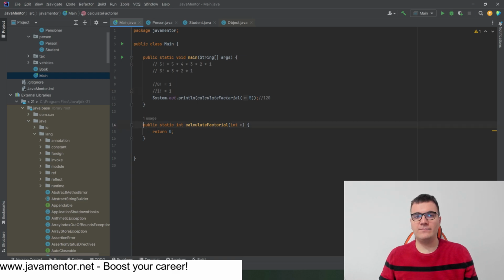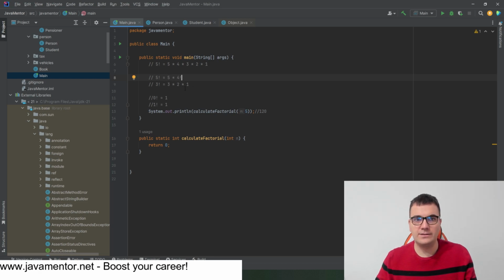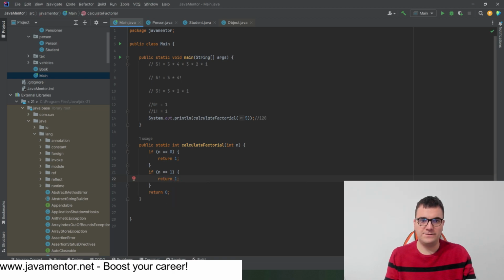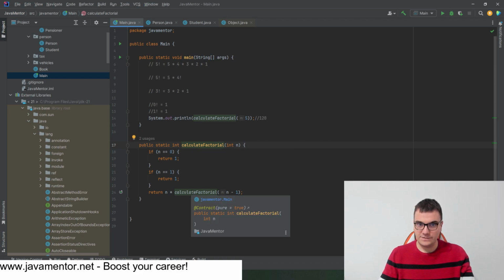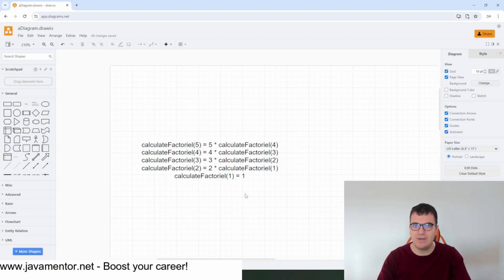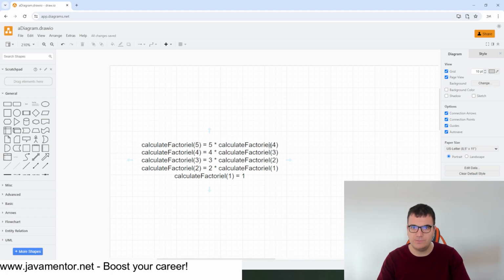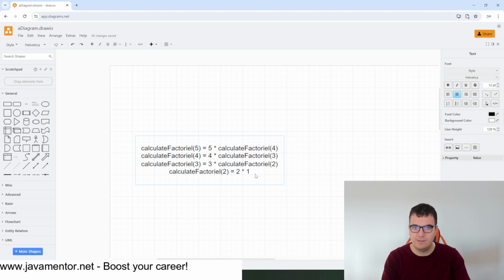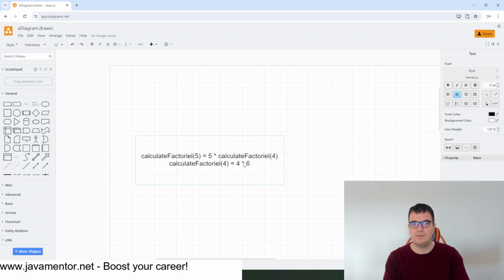Recursion Explained (Example In Java)